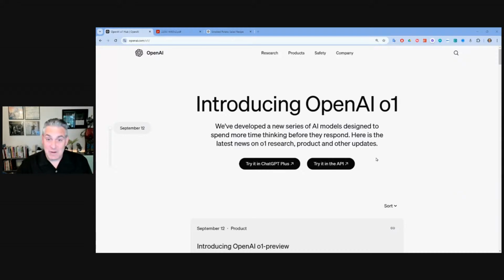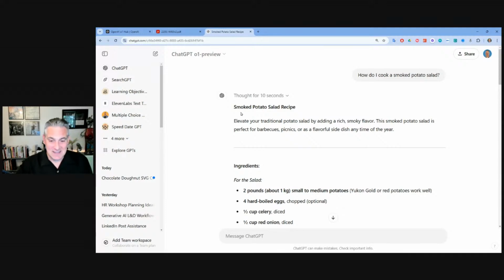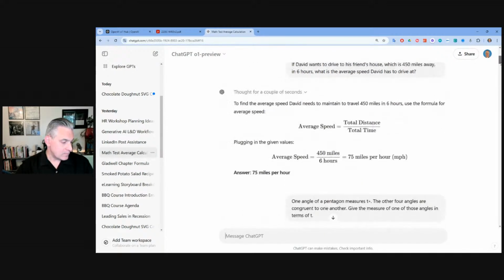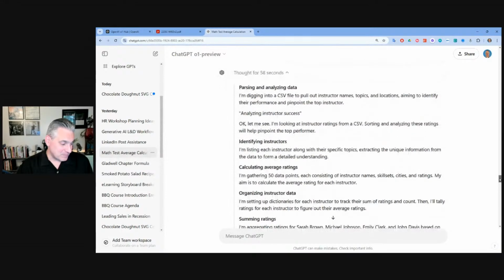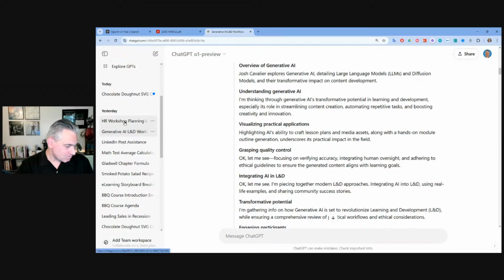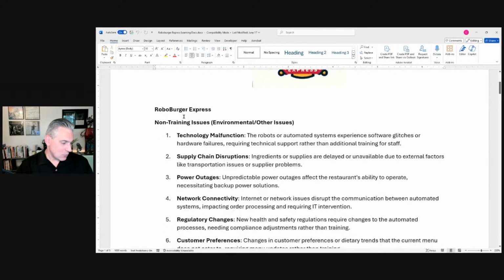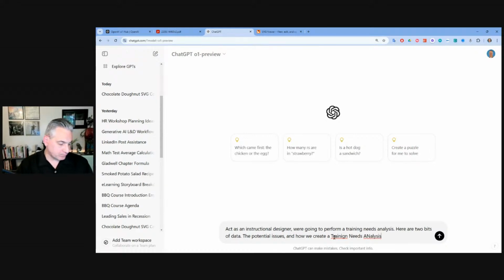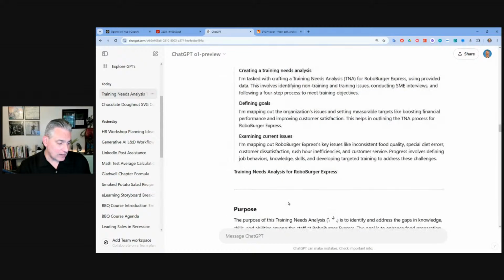Brainpower Episode 27: OpenAi o1-preview Model Review